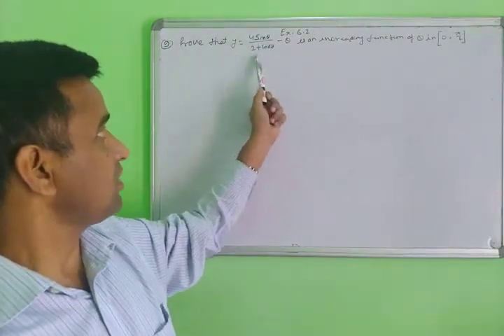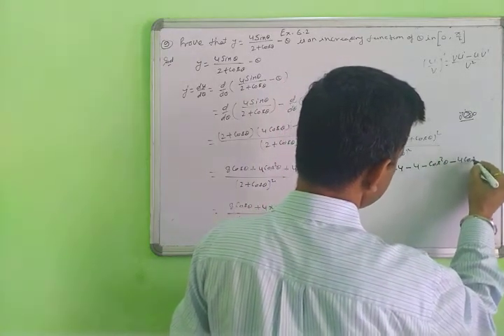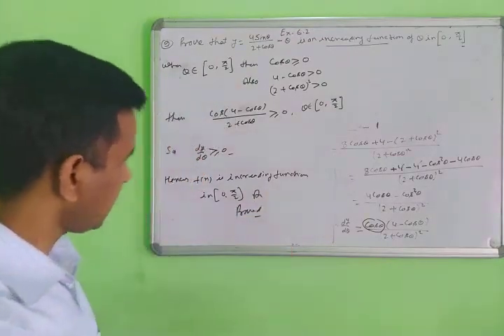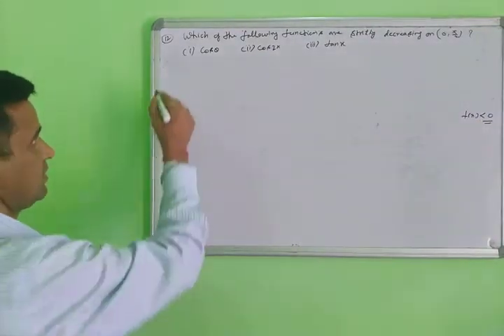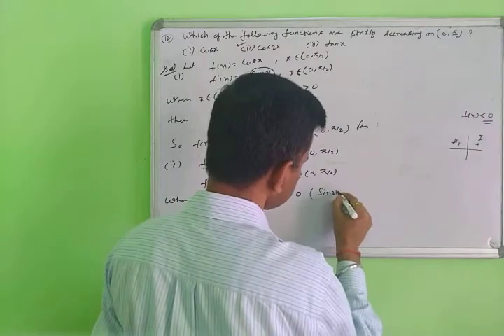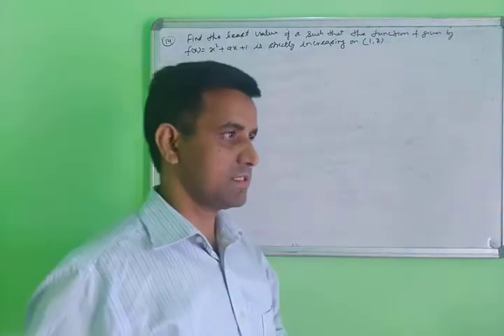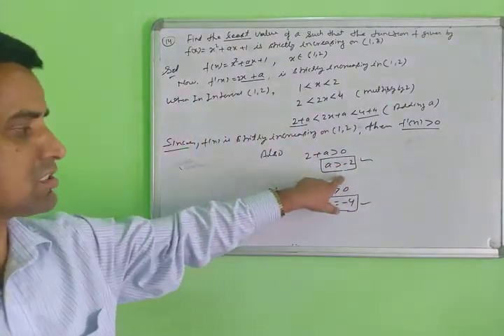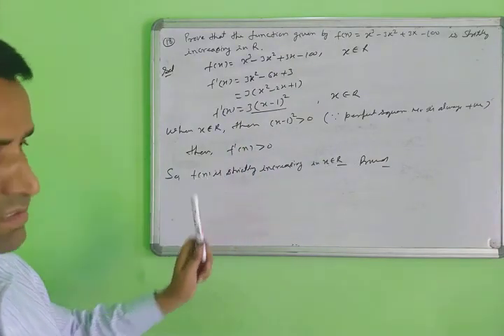Class12/ mathematics/Lecture-5/Application of derivative/ Increasing and Decreasing functions Ex-6.2